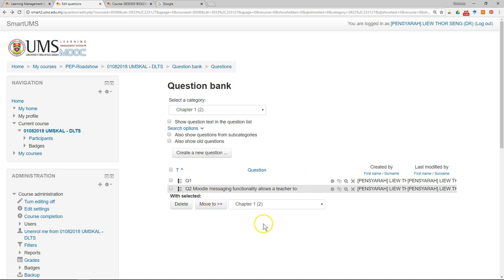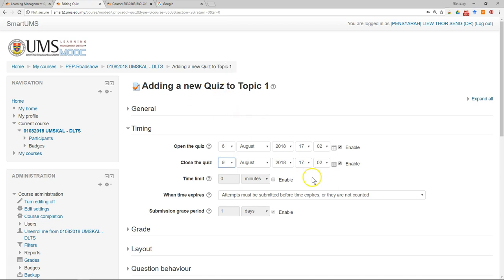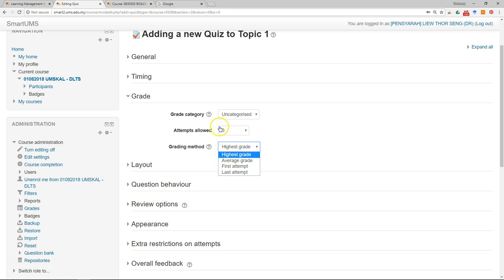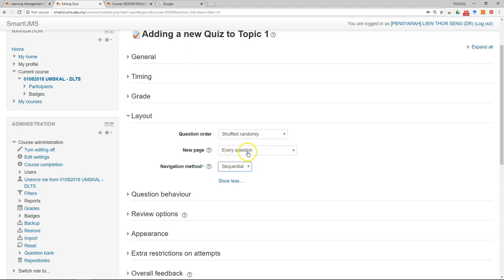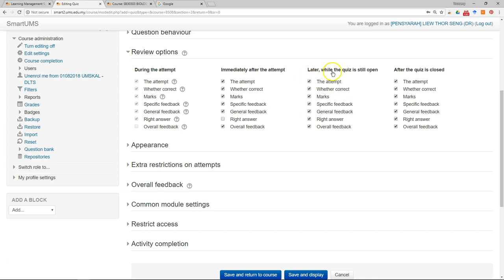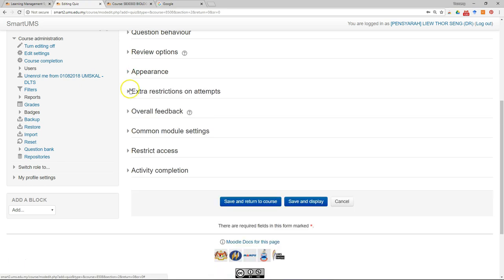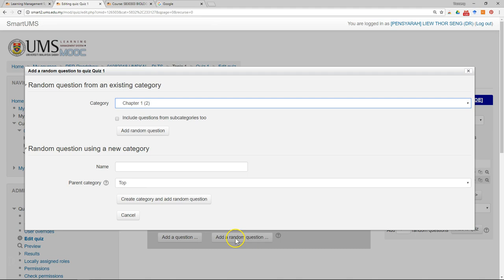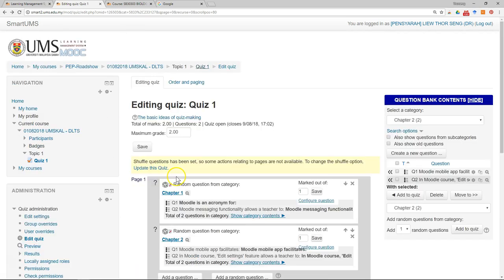Quick Start Guide Part 1 Step 11 Part 2 of 2 - Setting Quiz